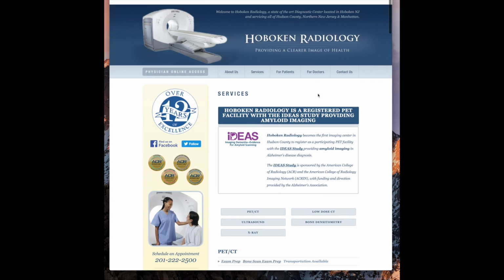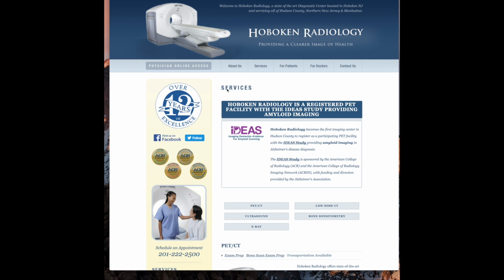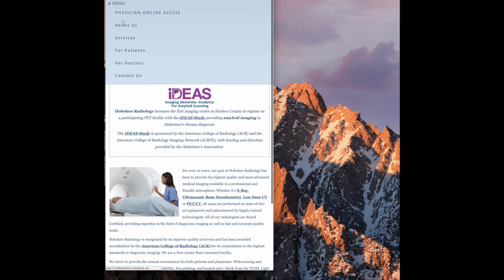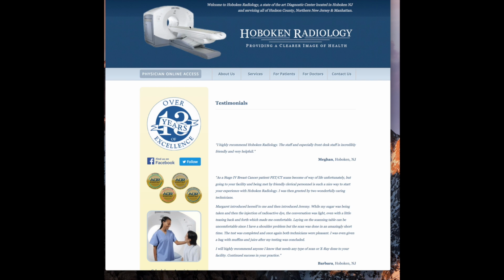Mobile Friendly Website Before and After - Radiologist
We get people all the time interested in making their existing website mobile friendly, while keeping the same design. In this video we show you what one of these conversions looks like, and go over some of the finer points.